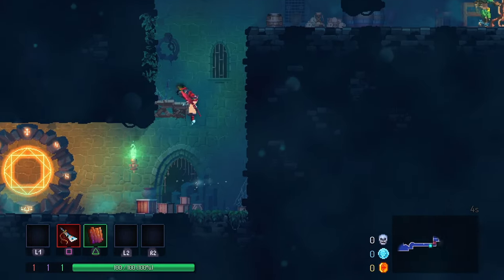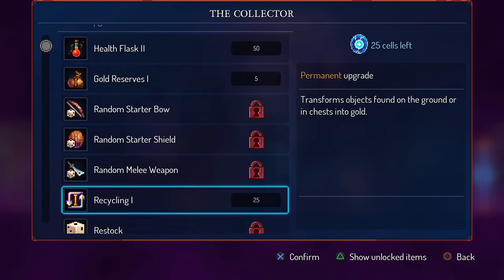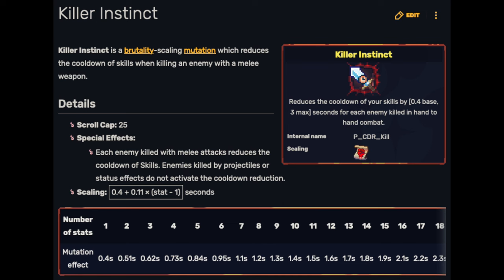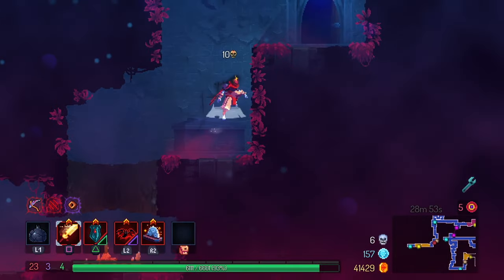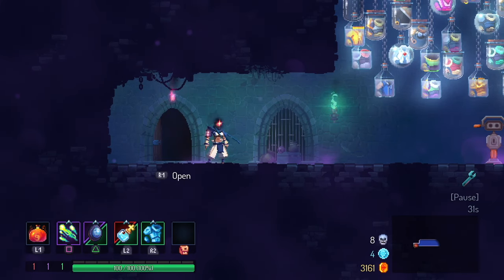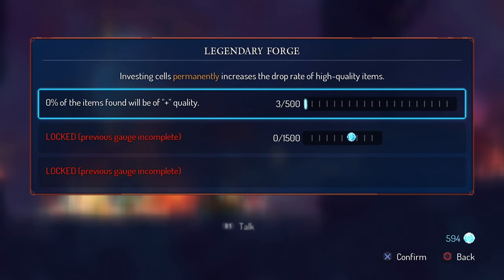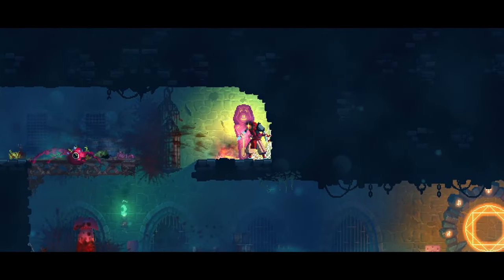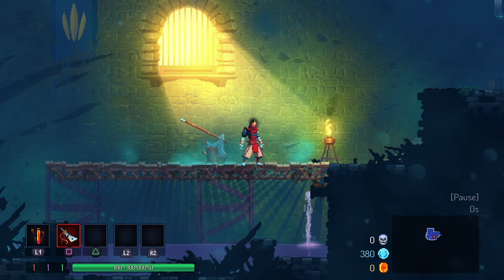Dead Cells Beginner’s Guide: Tips and Mechanics to Help You Win Your Runs on 0BC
Are you looking to learn how to play Dead Cells? You've come to the right place!

0:00: Intro
1:07: What is Dead Cells?
2:17: Meta Progression
3:13: Stats, Item Colors, and Build Types
4:31: Stat Distribution
5:47: Mutations
6:47: Increasing Difficulty and Boss Cells
7:20: How to Make a Build
8:49: Item Knowledge and Blueprints
9:39: How to Spend Your Cells
10:23: Unlocking Items
11:54: Outfits
12:57: Backpack and Specialist’s Showroom
13:54: Forge and Item Quality
16:23: 60 Kill Doors
17:09: Gold
17:42: Runes and Finding New Biomes
20:22: Cursed Chests
20:58: Final Advice

(Some of the math here is confidently incorrect! See the pinned comment.)

All other music was written and recorded by Disappointed Giant (me!)